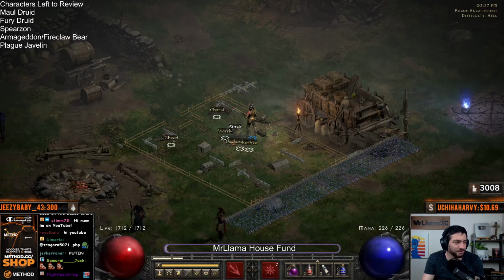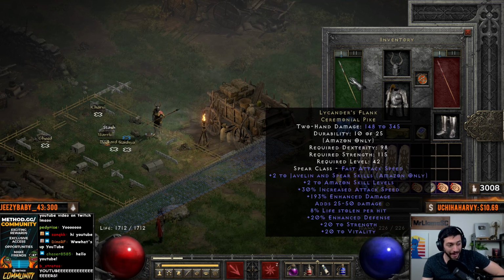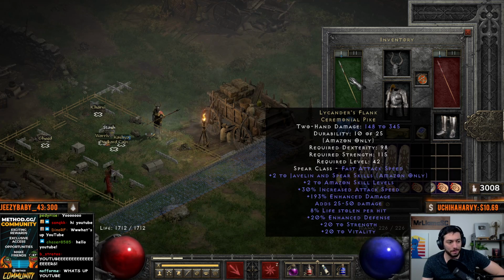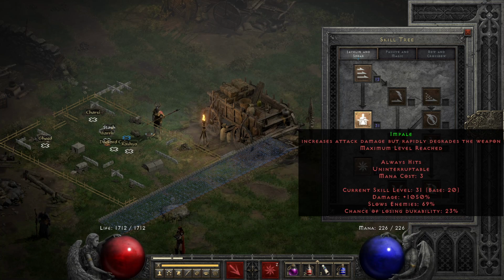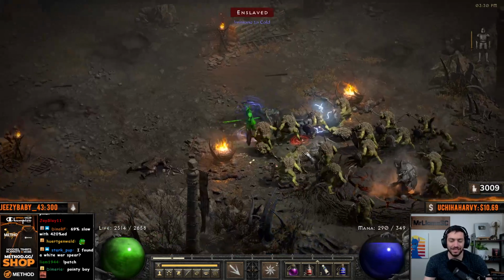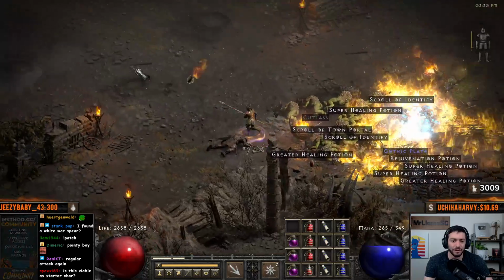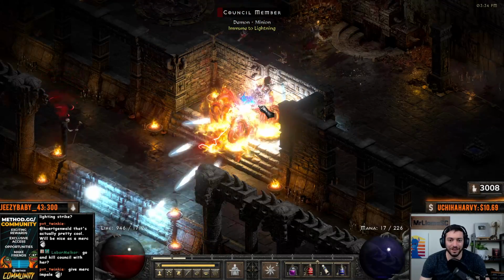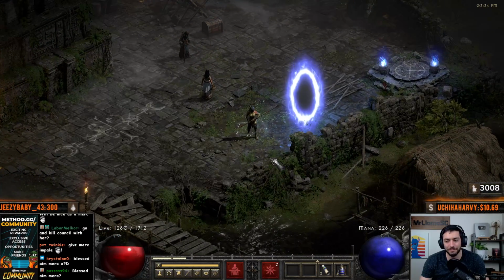2.4 NEW BUILD - SPEARZONS EXIST NOW!